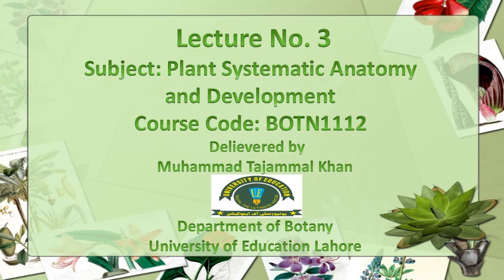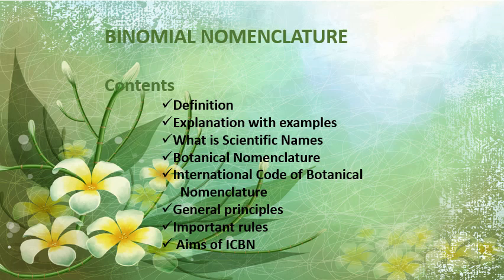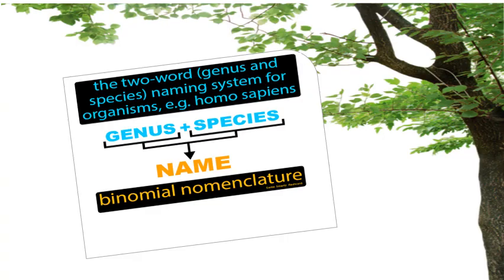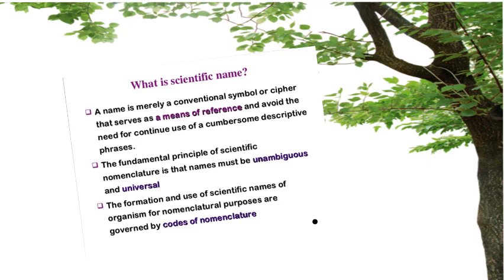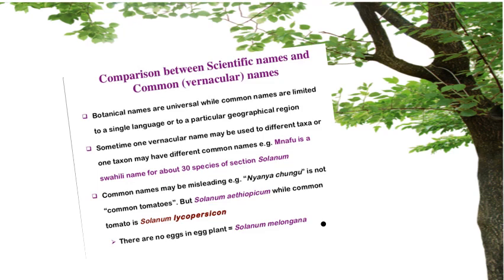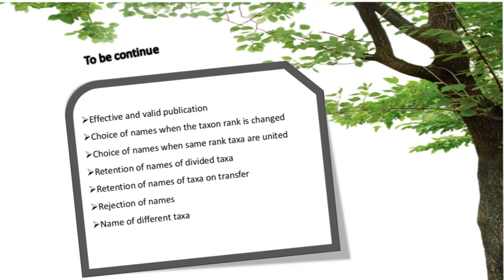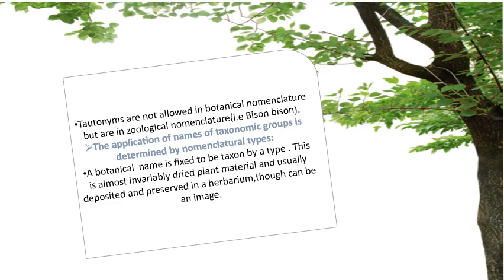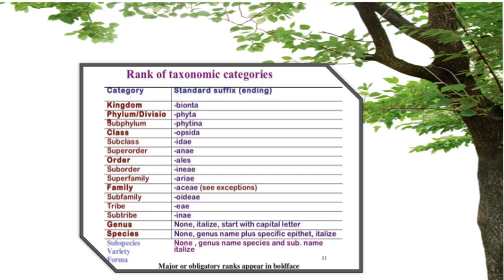Brief Introduction to Nomenclature Lecture No 3